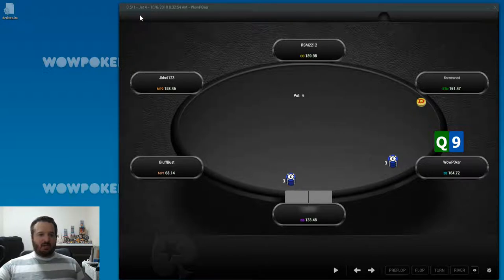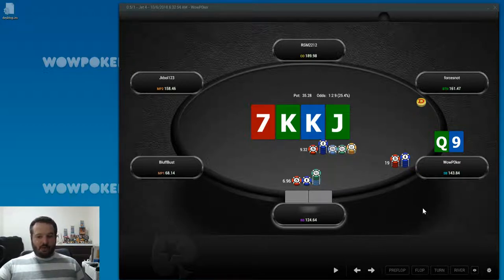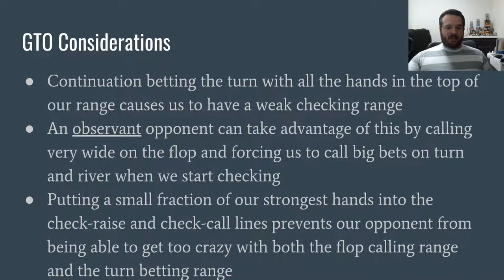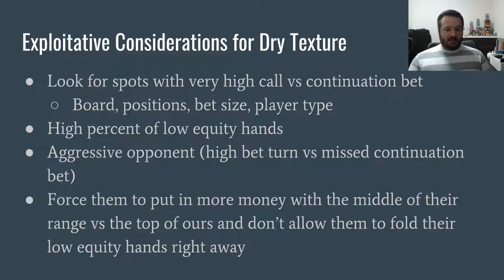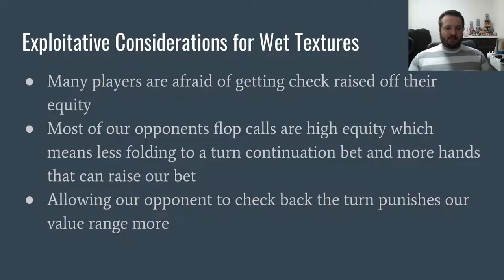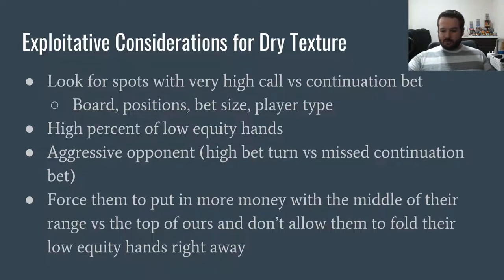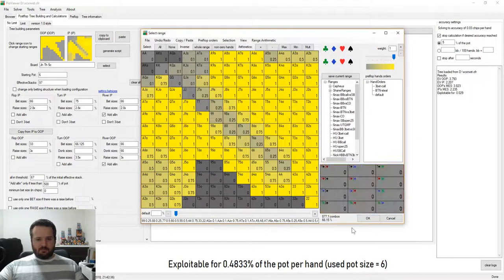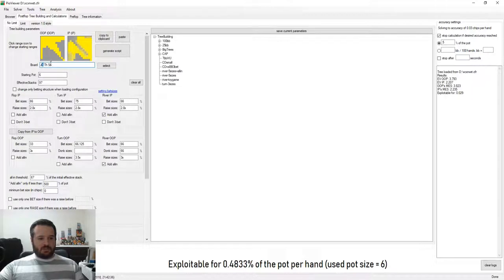Hand Review 4: C-Bet Flop and Check-Raise Turn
This video goes deep into ideas around check-raising the turn after continuation betting the flop.